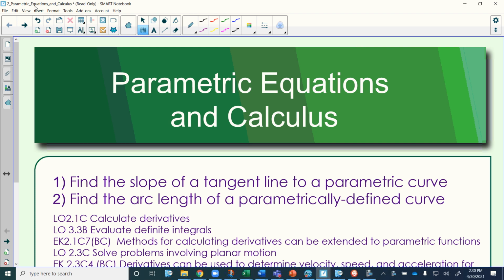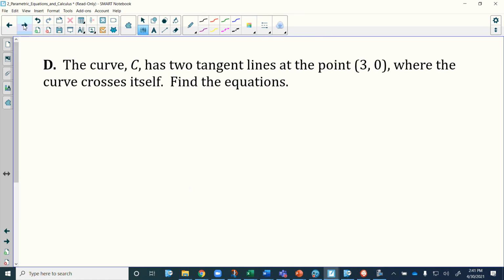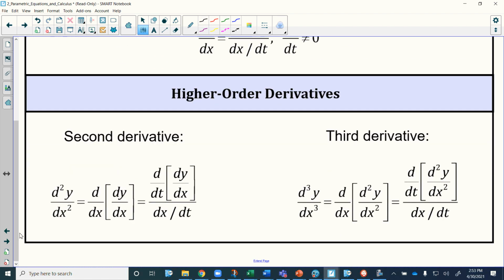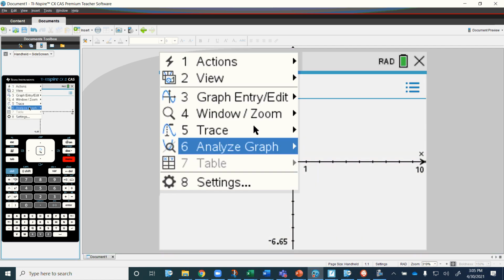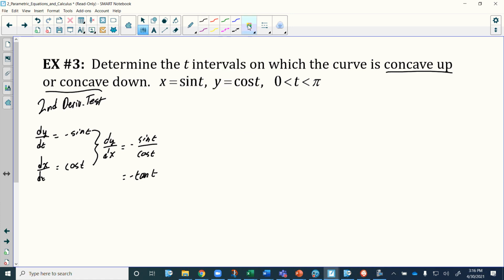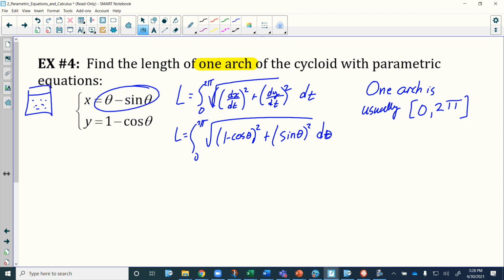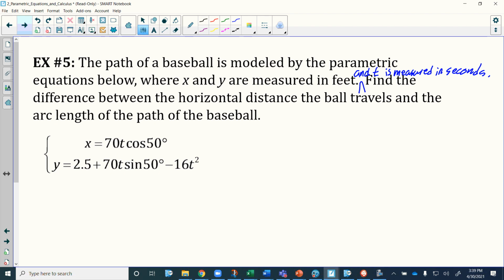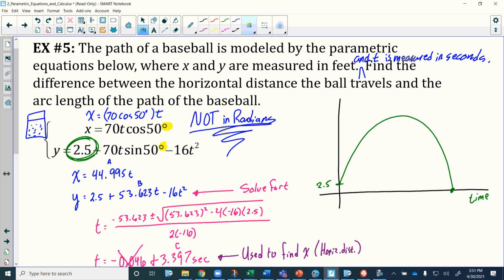8 2 Parametric Equations and Calculus